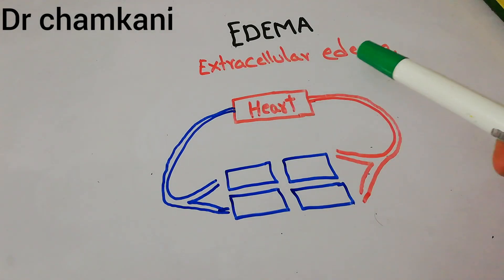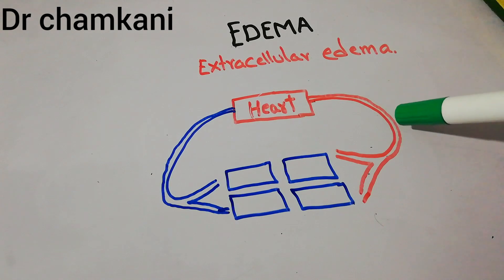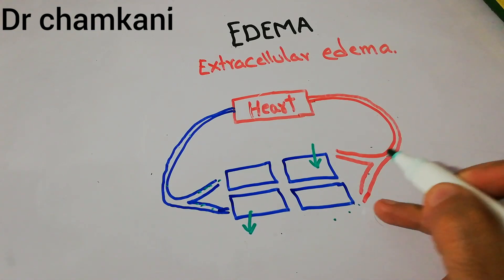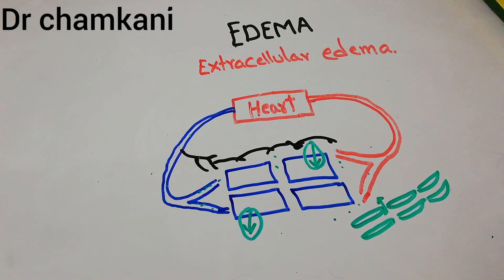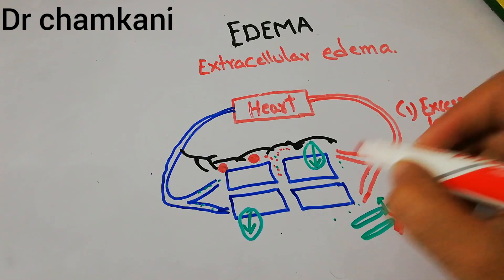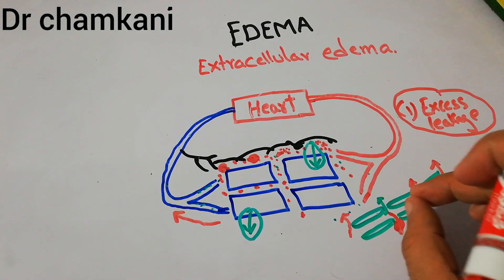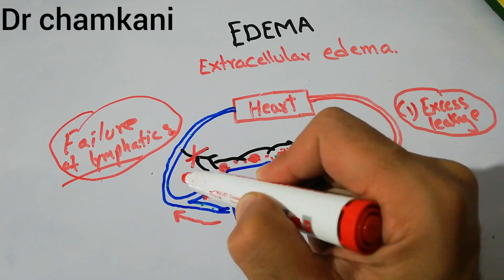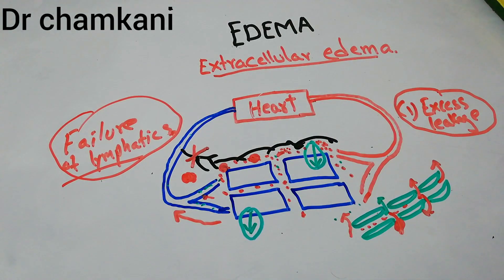Renal physiology lecture 21 | Edema | Causes of extracellular edema | Medical Physiology